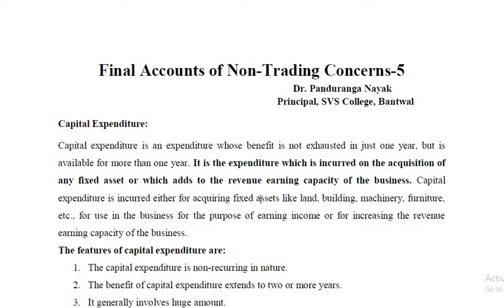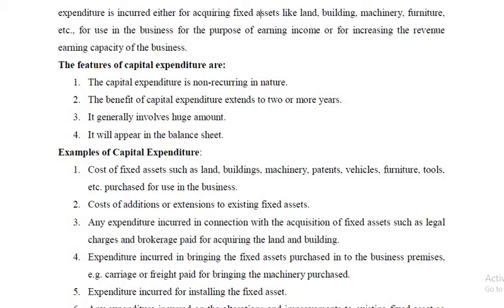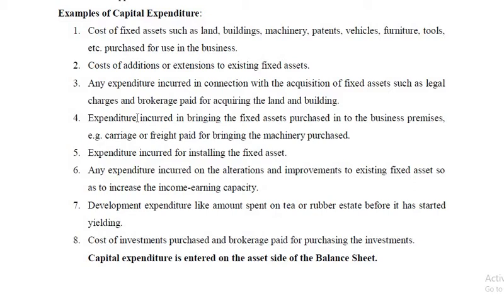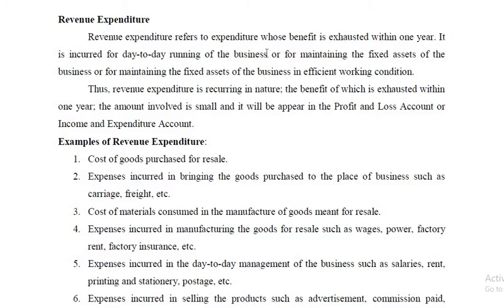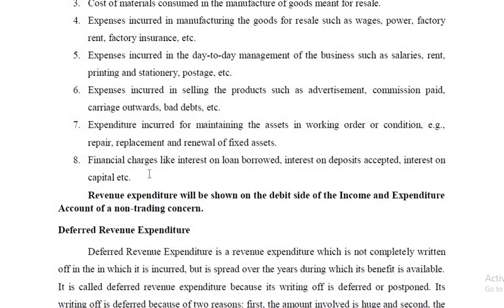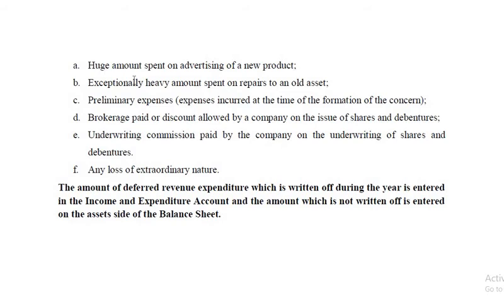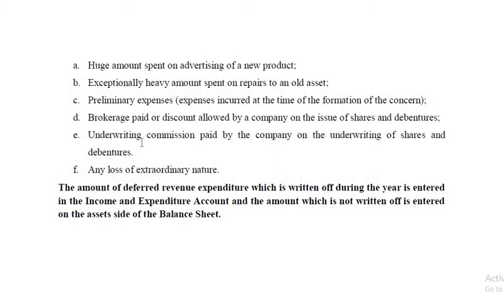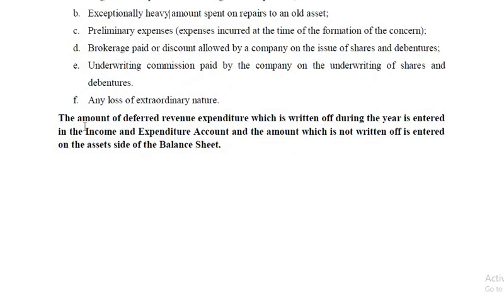I B.Com-Financial Accounting-I : Finan Accounts of Non-Trading Cos (Part 5)